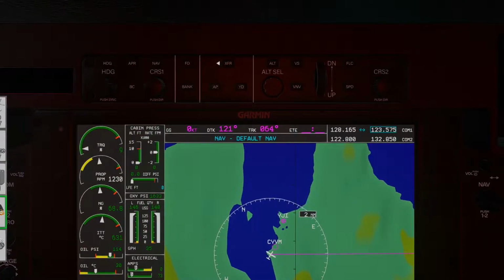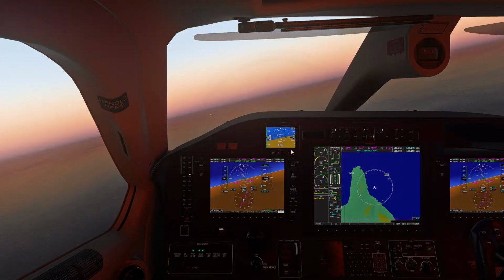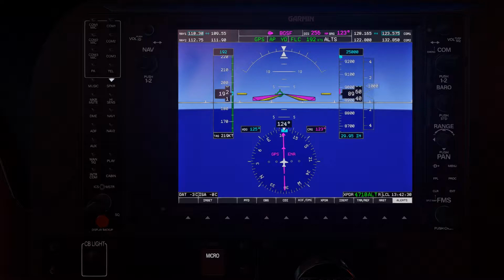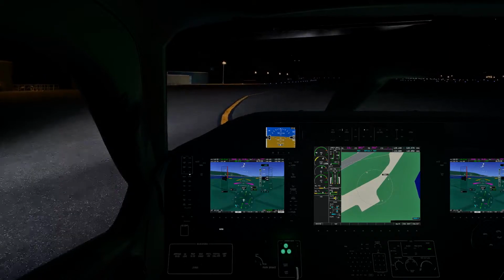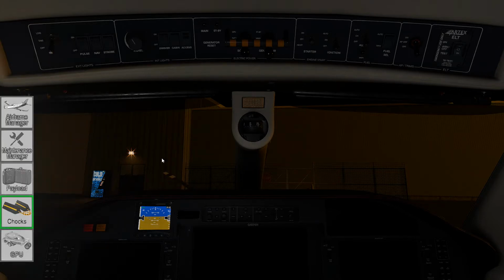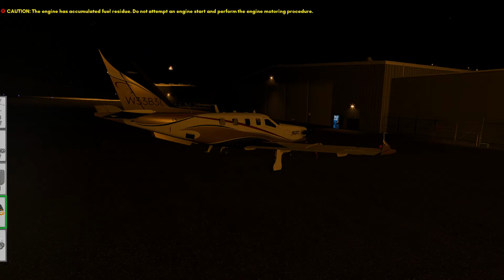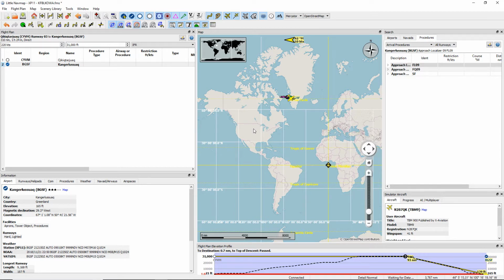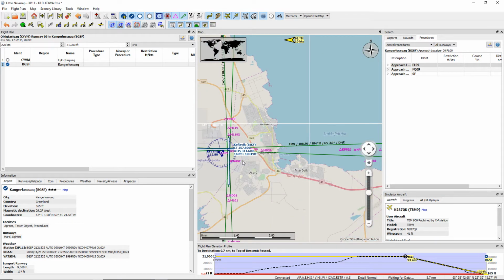TBM 900 World Trip #5 [CYVM-BGSF] XP-11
Qikiqtarjuaq, NU, Canada to Kangerlussuaq, Greenland